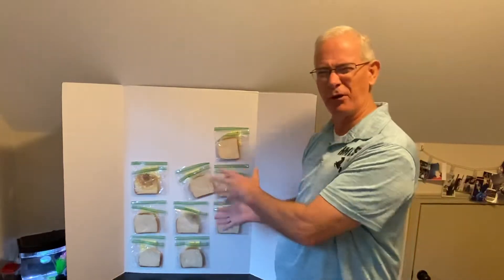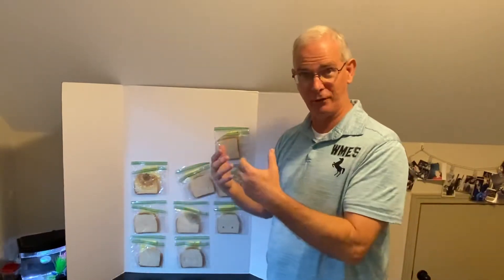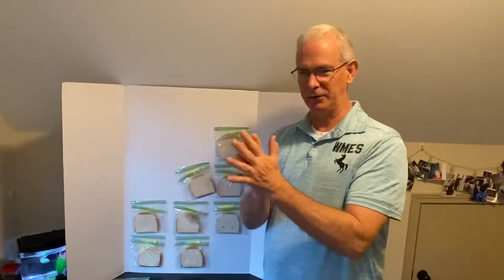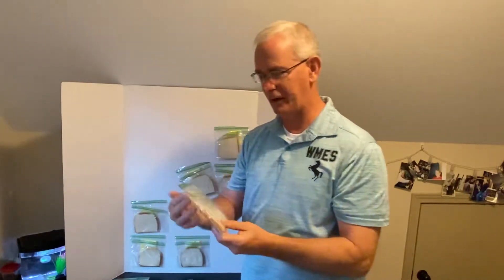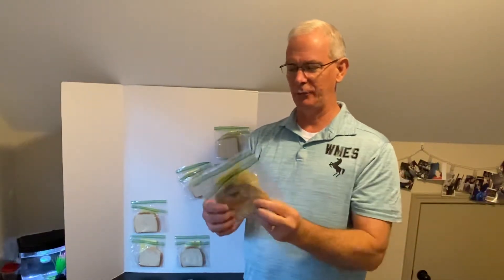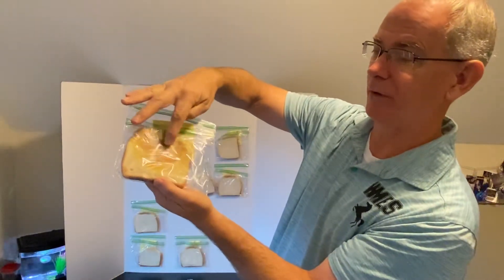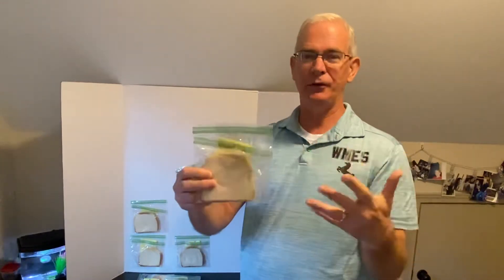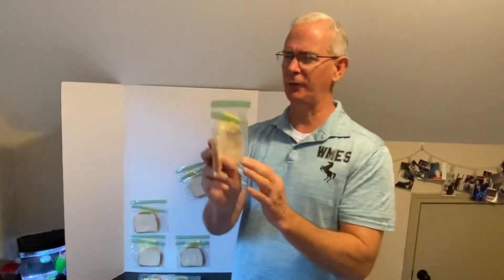The Bread Experiment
This is an update on what has been growing on the bread over the last week or two.